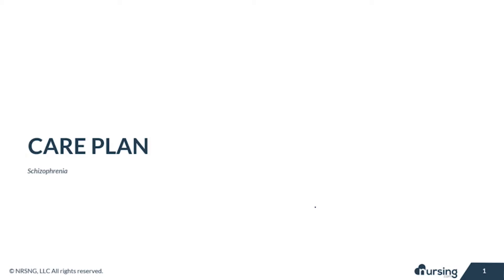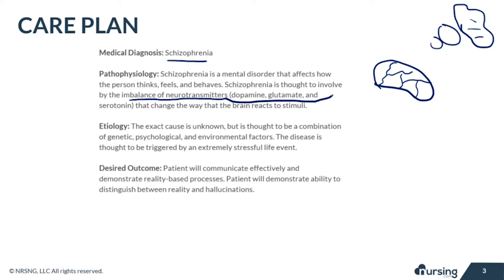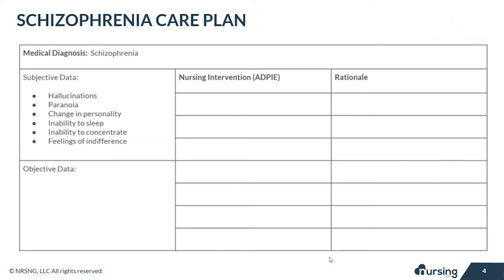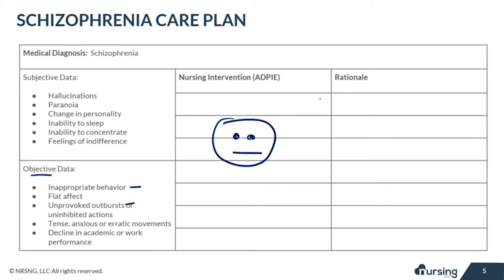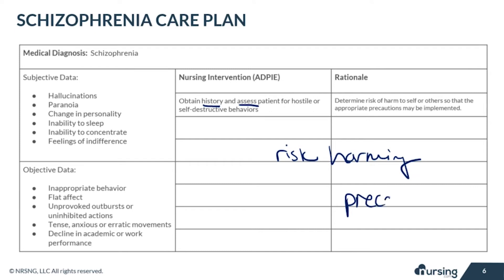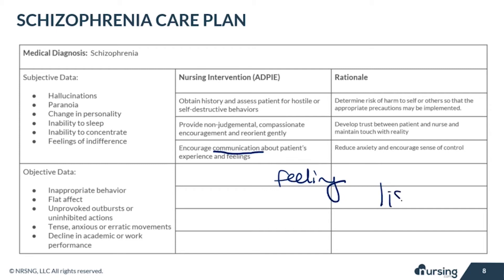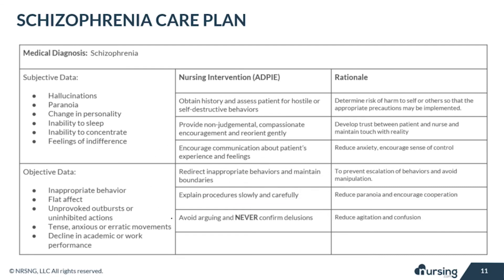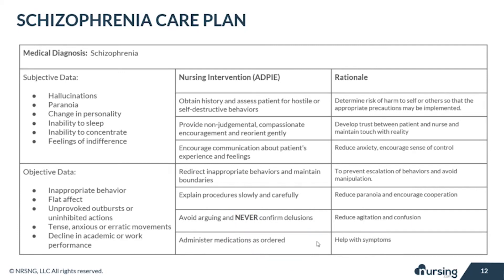Understanding Schizophrenia and how to care for it...Nursing Care Plan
SCHIZOPHRENIA...NURSING CARE PLAN

Pathophysiology
Schizophrenia is a serious mental disorder that affects how a person thinks, feels and behaves. Patients often have difficulty distinguishing between reality and imagination and have difficulty communicating with others. Schizophrenia tends to run in families, but most frequently appears to be related to an imbalance of neurotransmitters (dopamine, glutamate and serotonin) that change the way the brain reacts to stimuli.  Patients are not normally violent, but may react defensively to even the most well-intended gestures or stimuli.

Etiology

Diagnostic Criteria:

  The patient must have experienced at least two of the following symptoms, one of which must be a positive symptom.

Positive symptoms
Delusions
Hallucinations
Disorganized speech
Disorganized (or catatonic) behavior
Negative symptoms
Flat affect
Decrease in emotional range
Loss of interest in activities
Reduced speaking
Symptoms must be present for at least 6 months with at least one month of active symptoms. Symptoms are not related to substance use/abuse or any other medical condition.

Desired Outcome
Patient will communicate effectively. Patient will demonstrate reality-based thought processes. Patient will demonstrate ability to distinguish between reality and hallucinations.

Subjective Data:
Hallucinations
Feeling of being watched (paranoia)
Change in personality
Inability to sleep
Inability to concentrate
Feelings of  indifference

Objective Data:
Awkward body positioning
Decreased or impaired speech
Decline in academic or work performance
Inappropriate behavior
Extreme preoccupation with religion or the occult
Flat affect
Unprovoked outbursts or uninhibited actions
Tense, anxious or erratic movements
Wandering